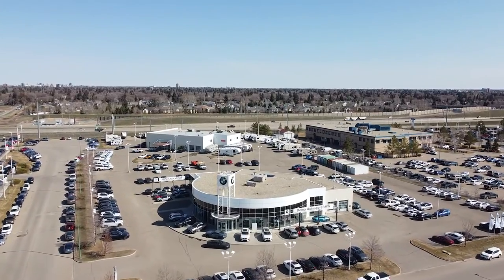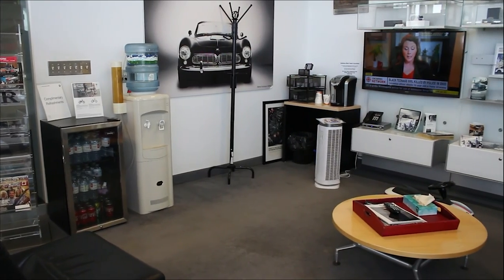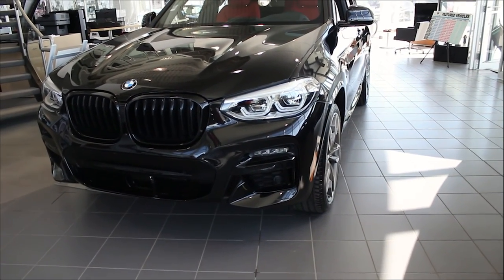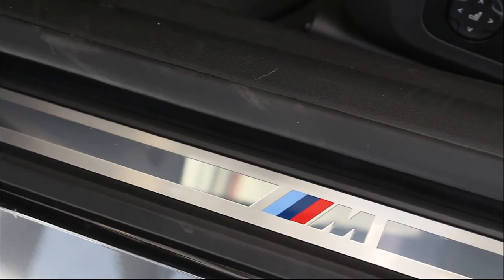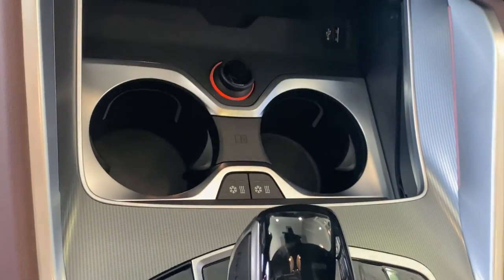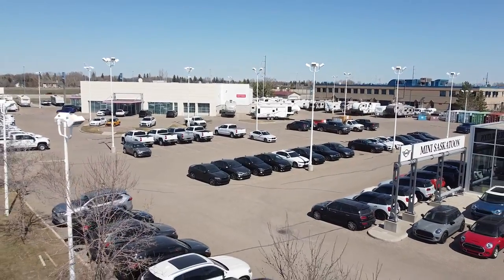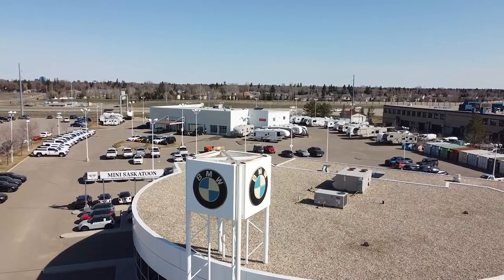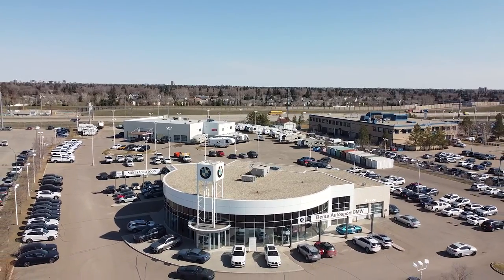Bema Autosport BMW Advertisement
Bema Autosport BMW Saskatoon